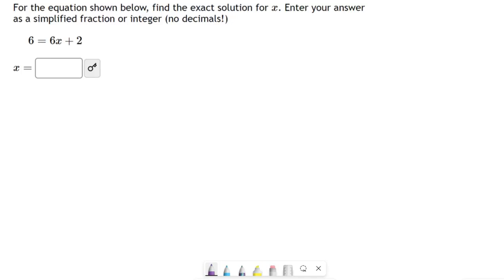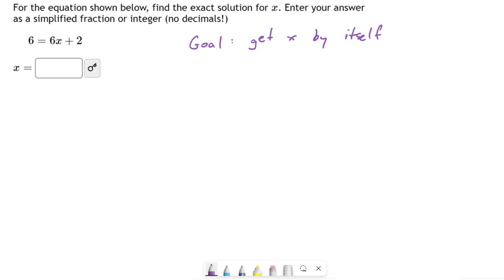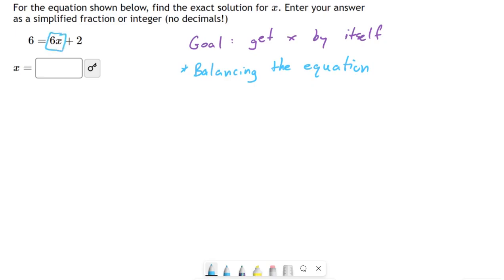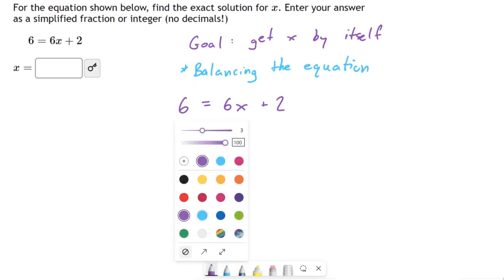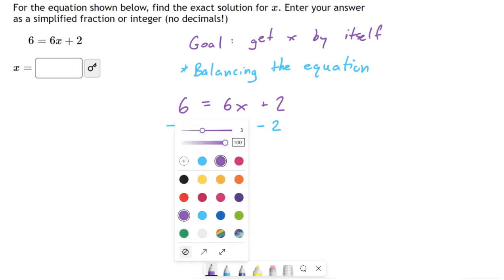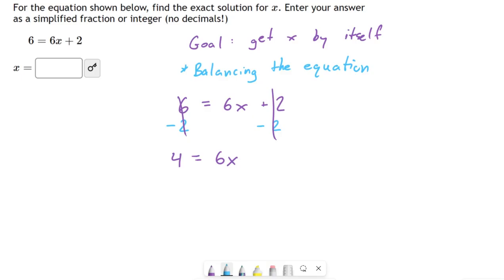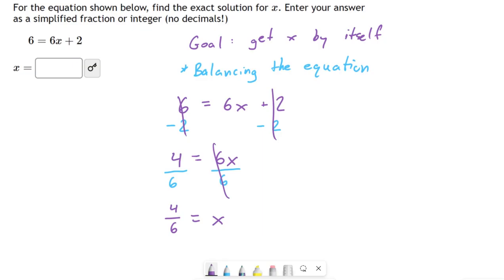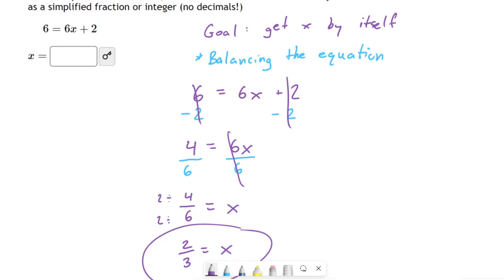SM2.05.00: Solve a two-step linear equation of the form ax+b=c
Murphy Math --
Solve a two-step linear equation of the form ax+b=c.  Brief discussion of isolating variable and balancing the equation.